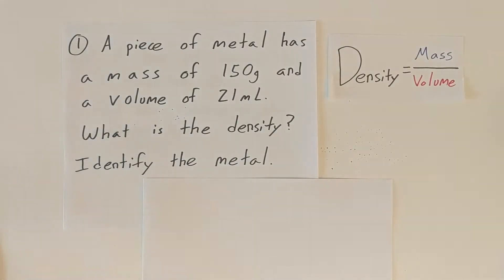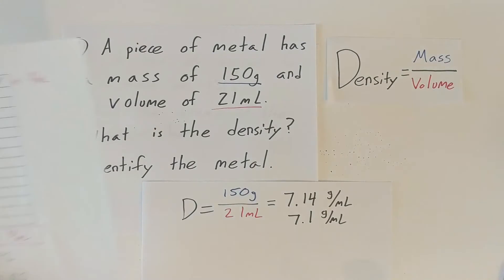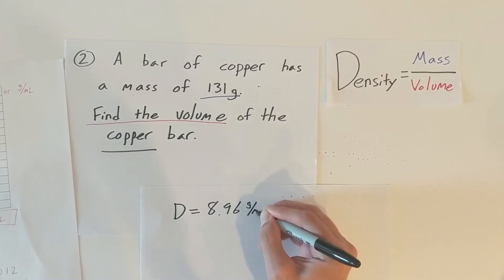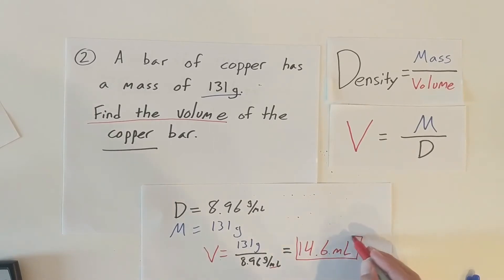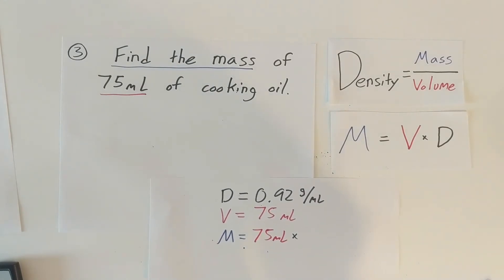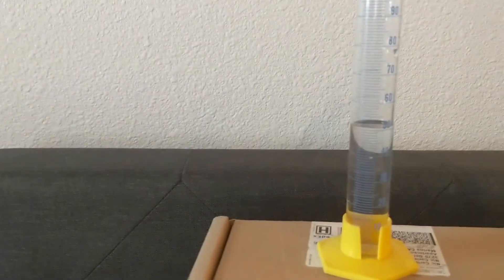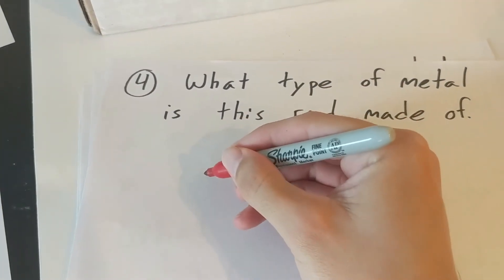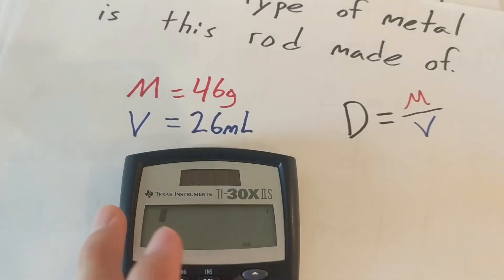Density Practice Problems